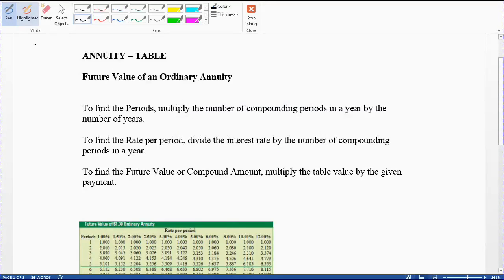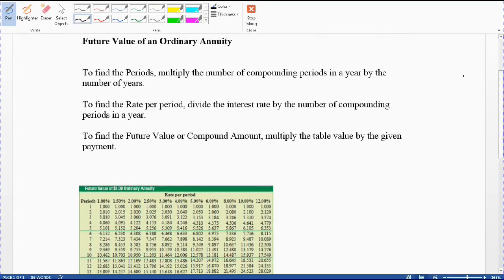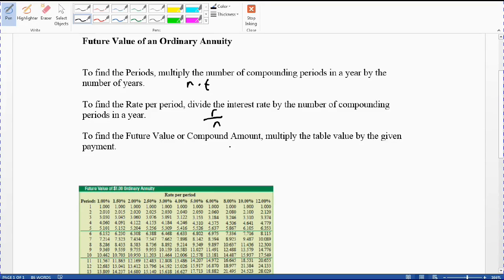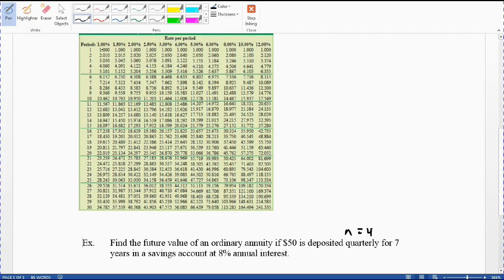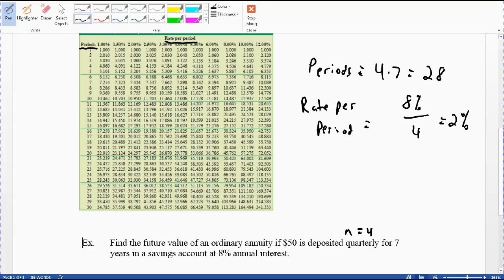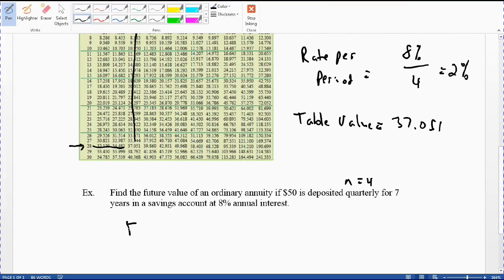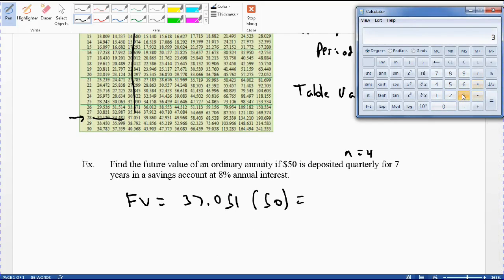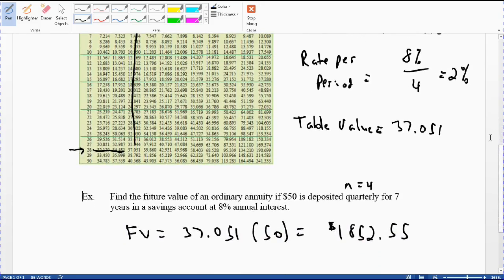ANNUITY TABLE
096 105